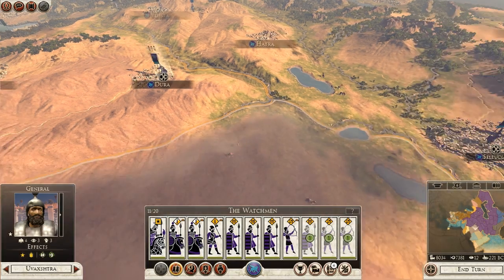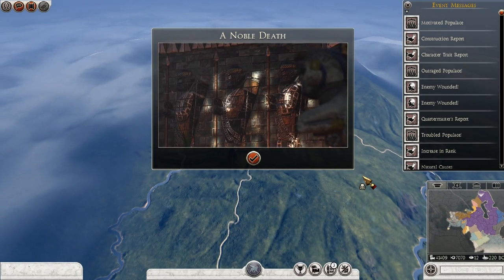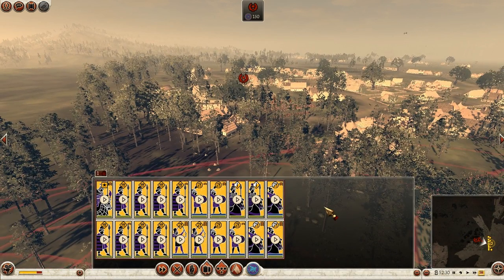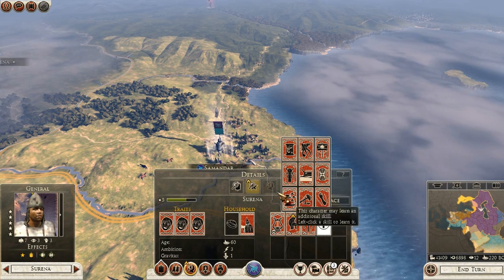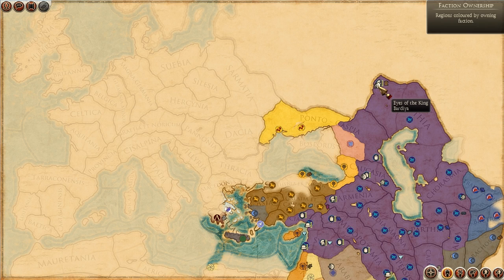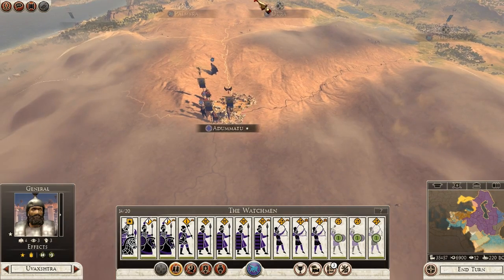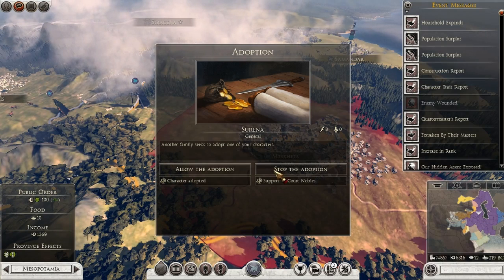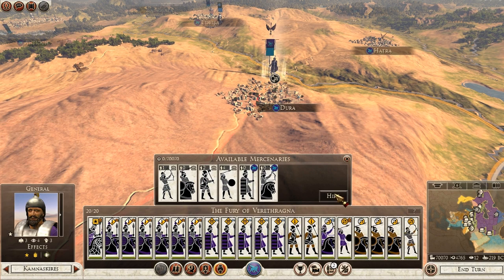Parthia Campaign 34 Rome Total War 2